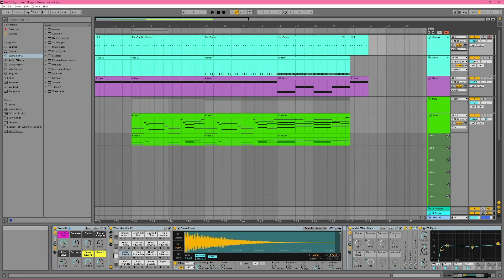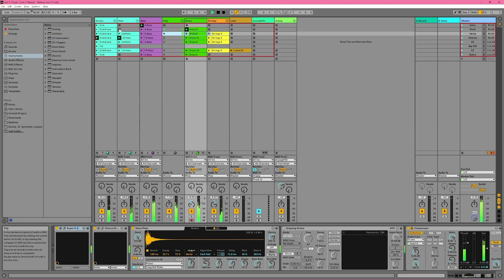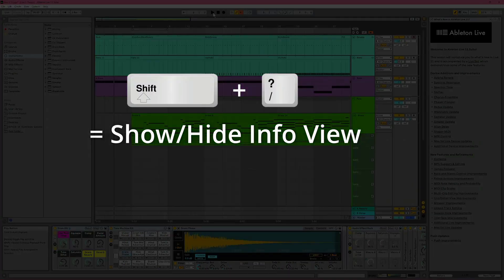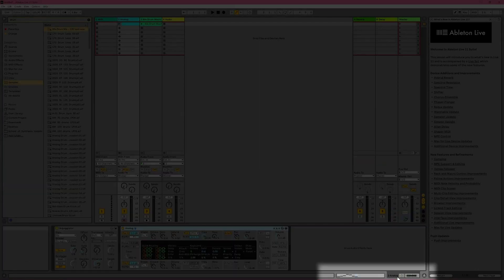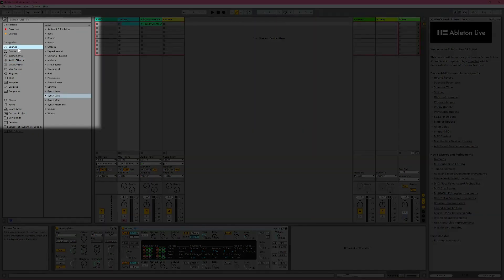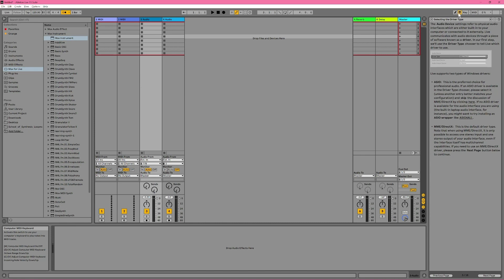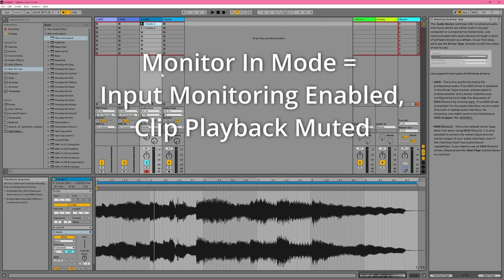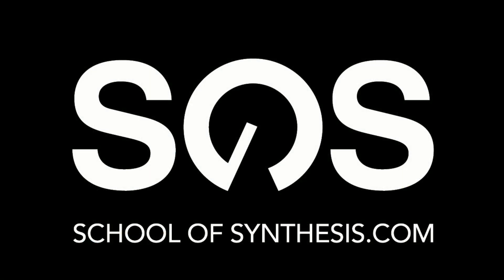5 Things to Get you Started in Ableton Live 11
Check out the 5 things that will help you get started writing music as quickly as possible in this Ableton Live tutorial.

This video is for beginners and Ableton Live users alike. It's also a great video for users whom are coming from another DAW and wanting to learn the Ableton Live environment in 15 minutes.

In this Ableton Live tutorial for beginners and current users alike, Tristan Malloch, SOS Tutor and Ableton Live Certified Trainer will get you comfortable writing midi, recording audio, loading instruments and effects and navigating the windows and browsers. You'll get writing right away and existing users may get also some insightful in depth tips!

Check out how the synthwave track in this video was made in a step by step guide on how to make a synthwave track

⭐️TIMESTAMPS

00:00 5 Things in Ableton Live Intro
00:18 Session View vs Arrangement View
01:38 Session View vs Arrangement View - Clips
02:43 Session View vs Arrangement View - Scenes
03:14 Helpful Panels
04:10 Helpful Panels - Playback Shortcuts
04:41 Detail View
05:00 Detail View - Switching between Device and Clip View
05:54 Detail View - Drawing mode and writing notes
07:18 Browser Basics
07:48 Browser Basics - Loading Plugins
10:15 Recording Basics
10:55 Recording Basics - Using your Computer Keyboard
11:15 Recording Basics - Arming Tracks
12:15 Recording Basics - Monitor Mode